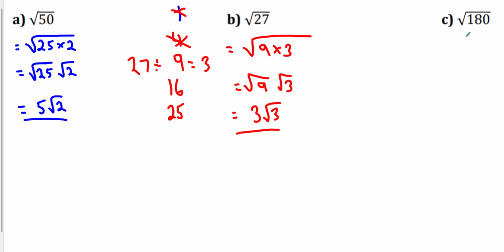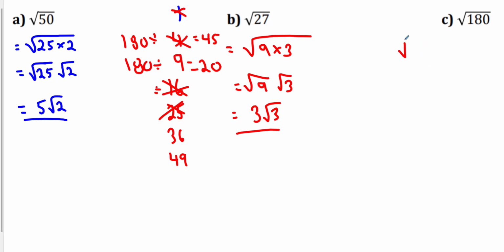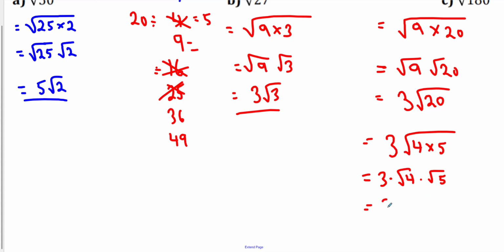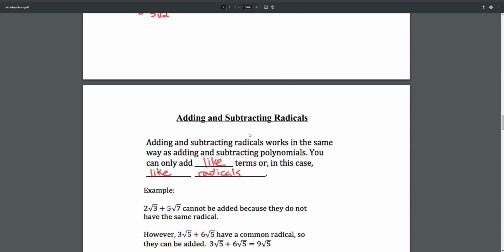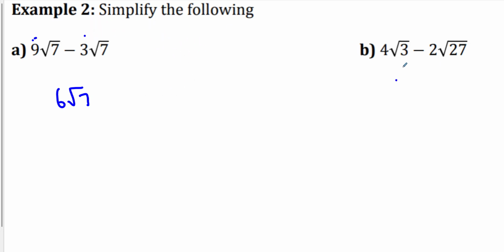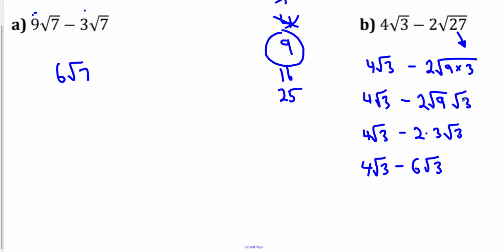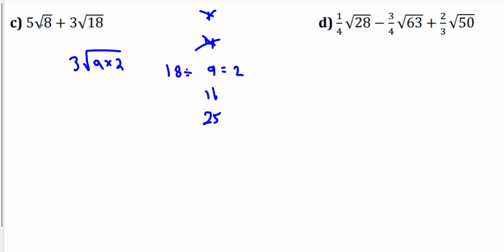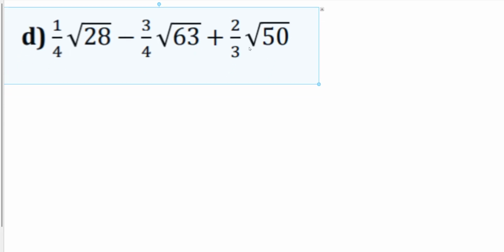Aug 6 lesson radicals + equivalent expressions part 2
Lesson on Radicals and Equivalent Expressions, Grade 11, MCR3U, Canadian